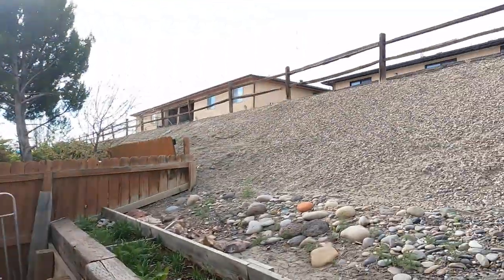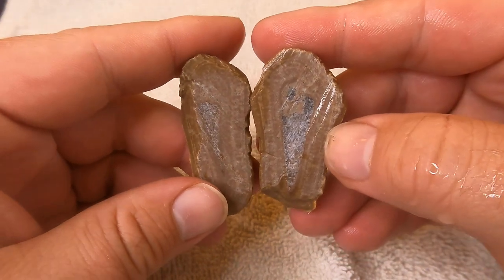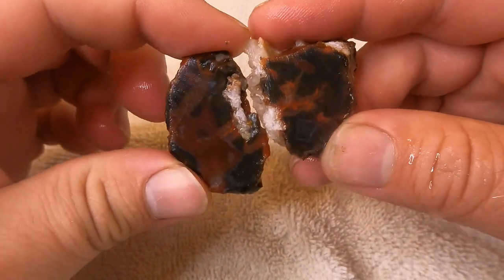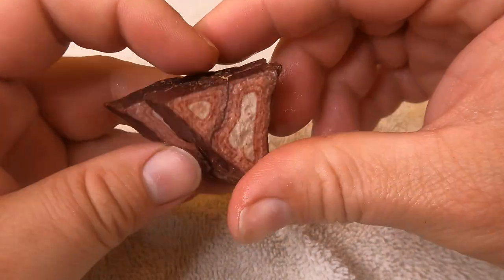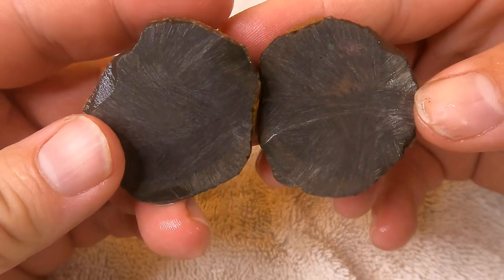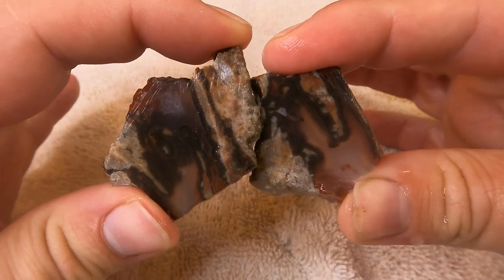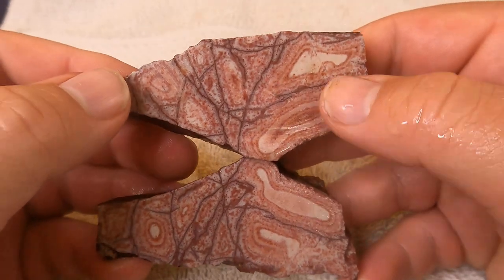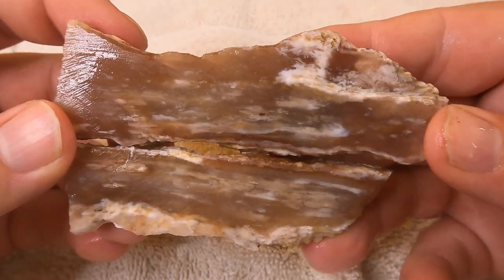Cutting More Rocks in April, 2023!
Decided to try out a new thumbnail. What do you guys think?